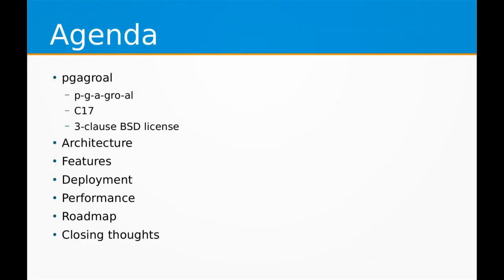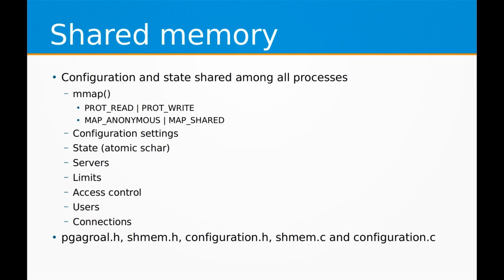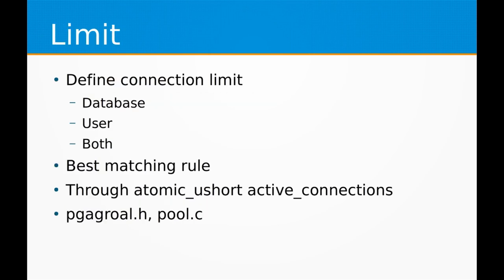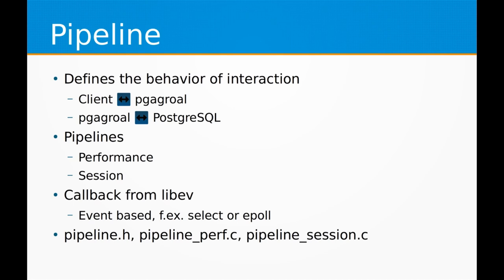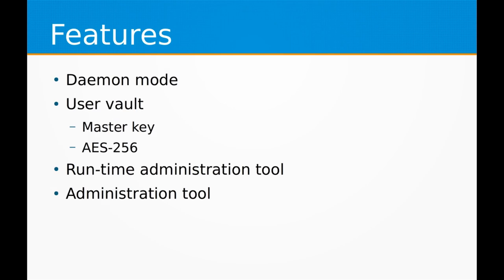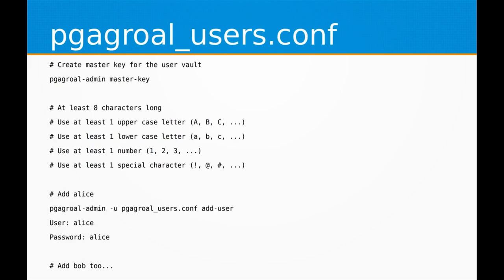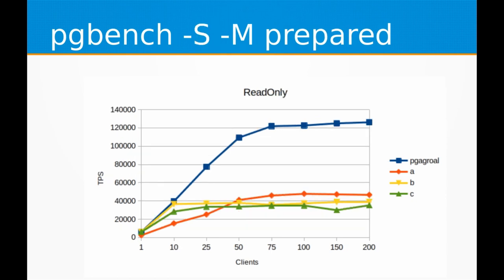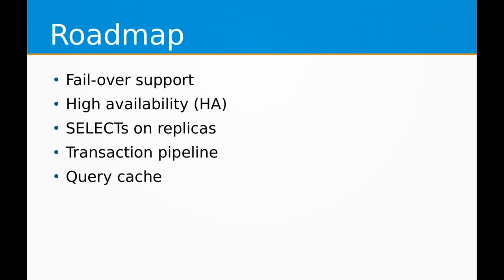pgagroal - Jesper Pedersen: PGCon 2020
pgagroal is a high performance protocol-native connection pool for PostgreSQL.

pgagroal is built upon libev, a high performance network library, and uses a shared-memory process model together with atomic operations for tracking state to achieve its high performance.

In this session we will explore the

* Architecture
* Features
* Deployment
* Performance
* Roadmap

of pgagroal.